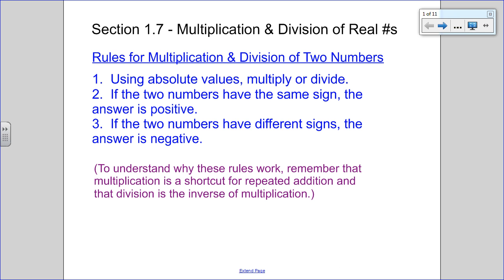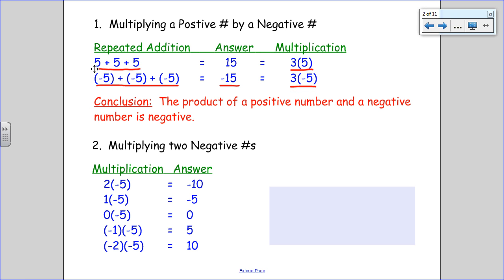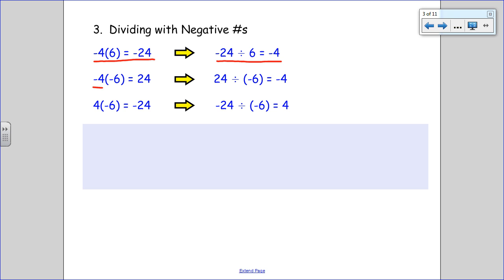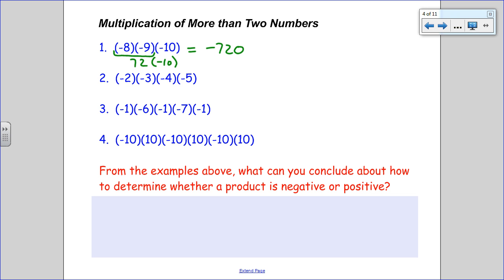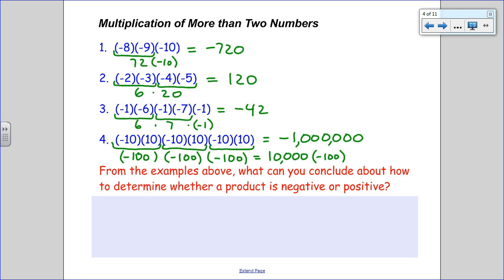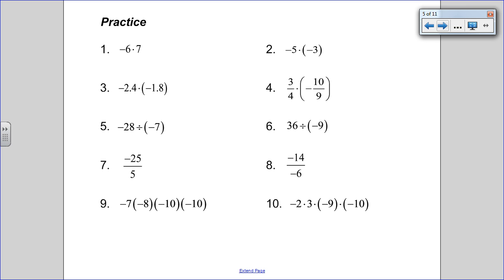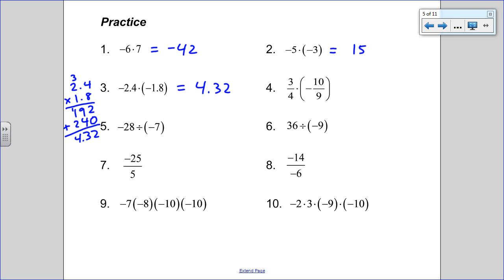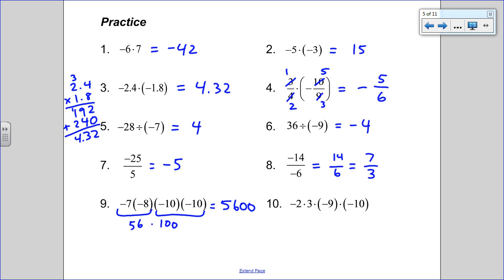Multiplication & Division of Real Numbers